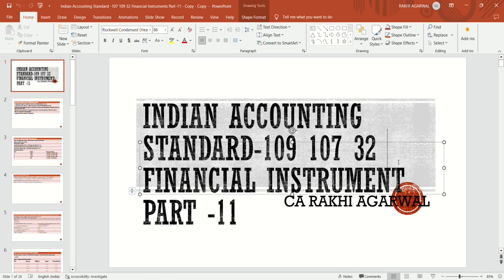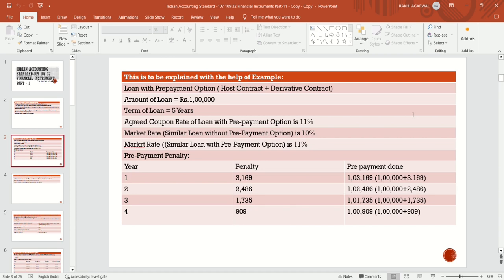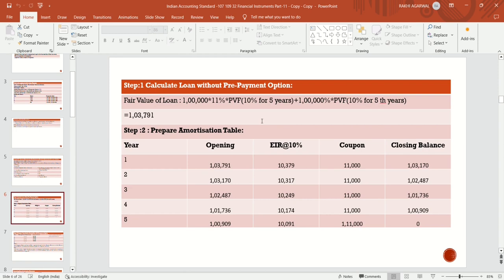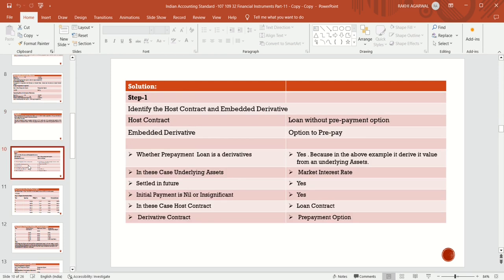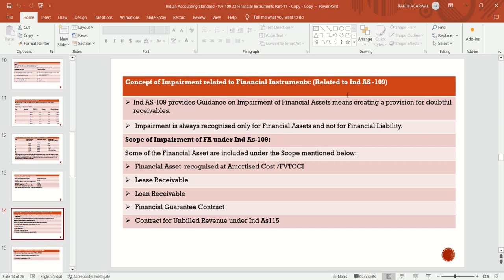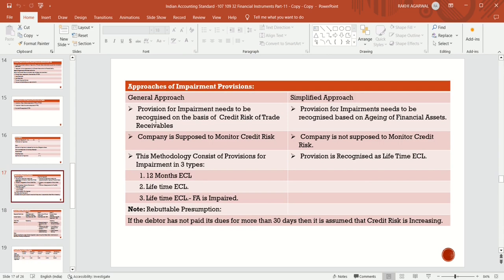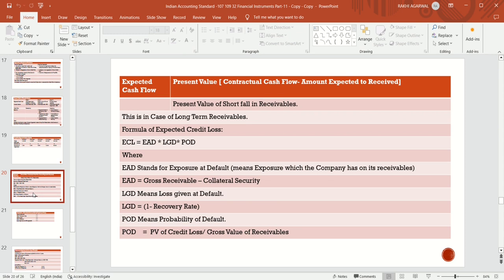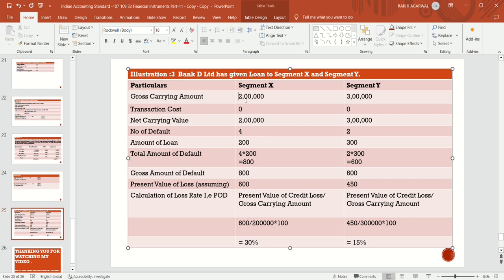INDIAN ACCOUNTING STANDARD -107/109/32 /FINANCIAL INSTRUMENTS/PART-11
IND AS 107, 109 & 32 – Part 11| Financial Instruments | Indian Accounting Standards

Description:

In this video, we continue our detailed discussion on Indian Accounting Standards (IND AS 107, IND AS 109 and IND AS 32) – Financial Instruments, Part 11.

This educational series aims to explain the accounting principles, recognition, measurement, presentation and disclosure requirements relating to financial instruments under Indian Accounting Standards.

📚 Topics Covered:

IND AS 32 – Financial Instruments: Presentation

IND AS 107 – Financial Instruments: Disclosures

IND AS 109 – Financial Instruments

Practical accounting concepts and illustrations

Important provisions and examination-oriented concepts

This video is intended solely for educational and informational purposes. The content is based on the presenter's understanding and interpretation of Indian Accounting Standards. It should not be considered professional, legal, accounting, audit or financial advice. Viewers are advised to refer to the latest official notifications, amendments and guidance issued by the Ministry of Corporate Affairs (MCA) and ICAI. The presenter shall not be responsible for any decisions taken based on this content.

Below is having all the Video from ( Part -1 to Part-10)